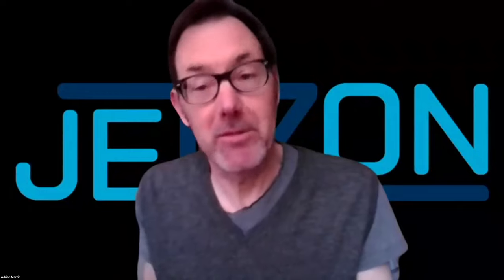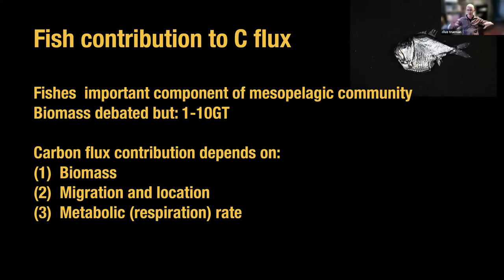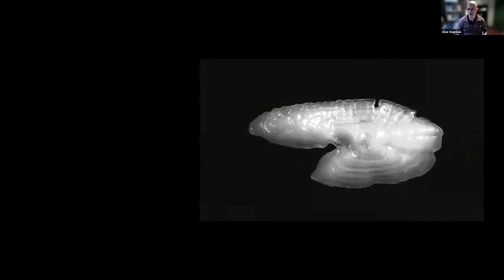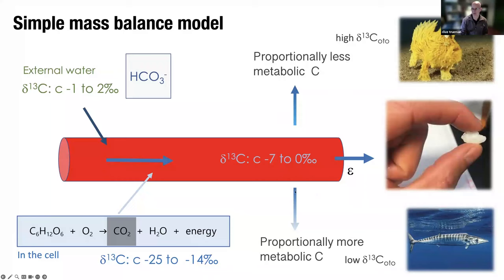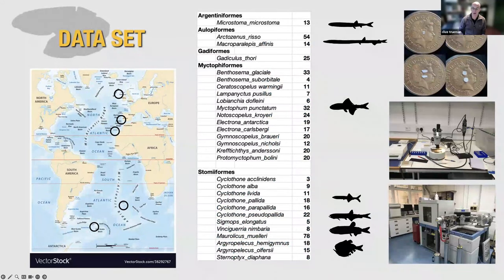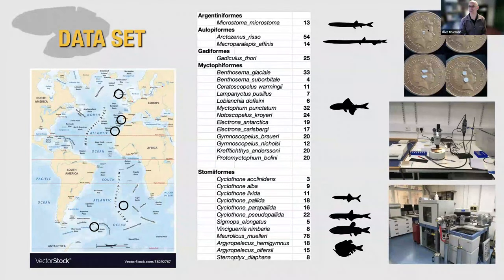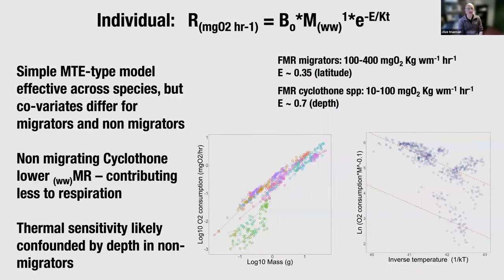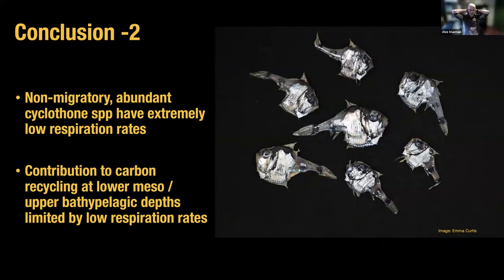Metabolic rates of mesopelagic fishes from a stable-isotope based respiratory proxy - Clive Trueman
Audio quality a little poor in places but still intelligible. Please contact Clive by email if you have any questions or if there are aspects you want to clarify.